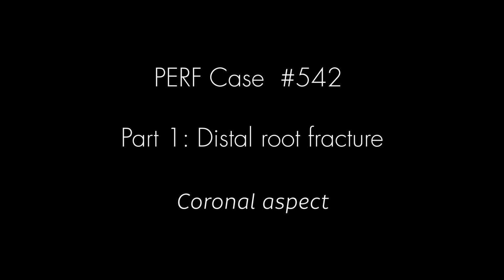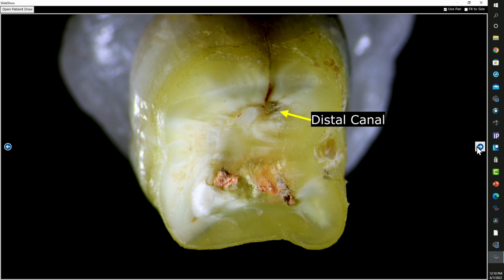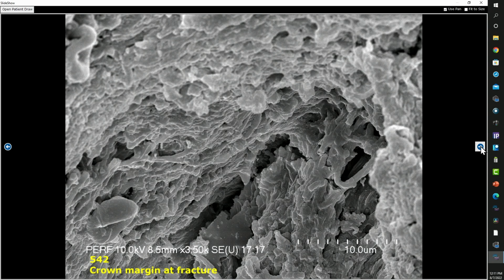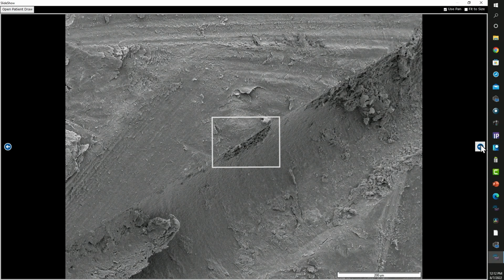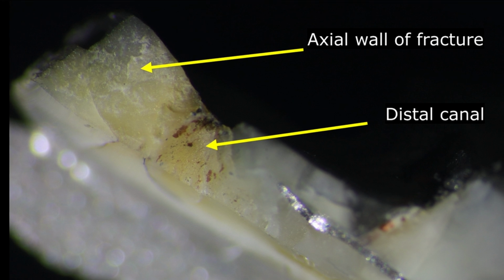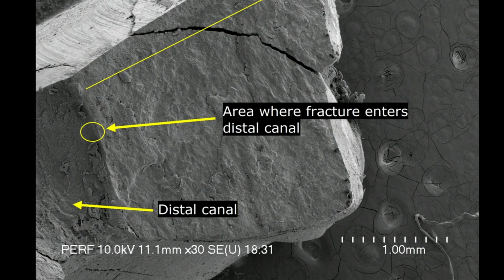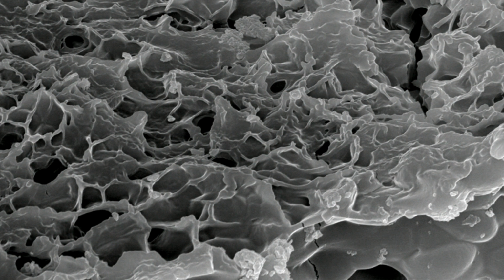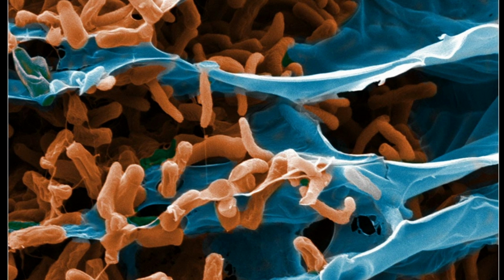PERF #542 Part 1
Part 1 of JT's case: Coronal aspect